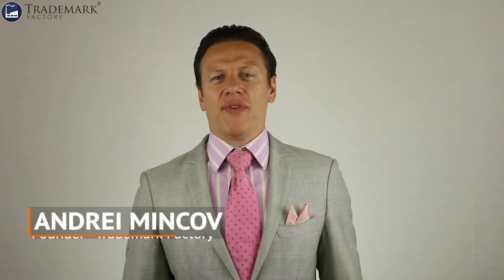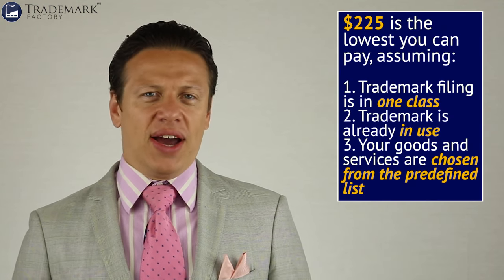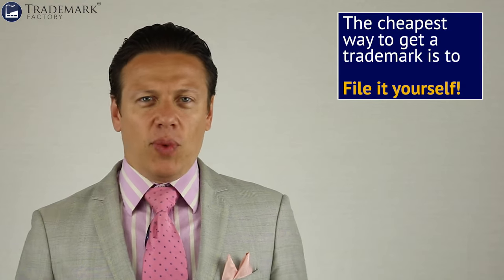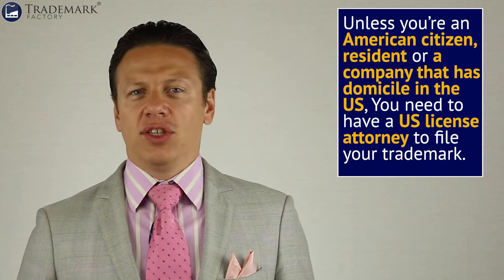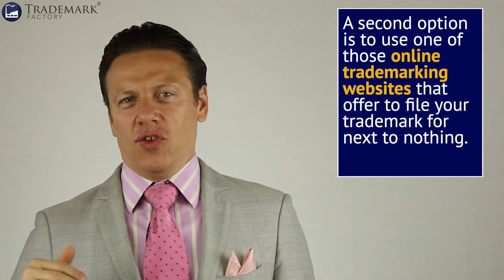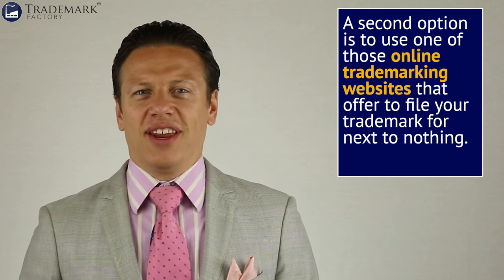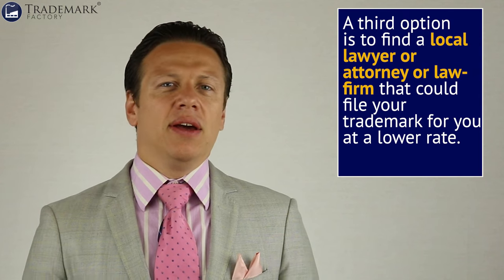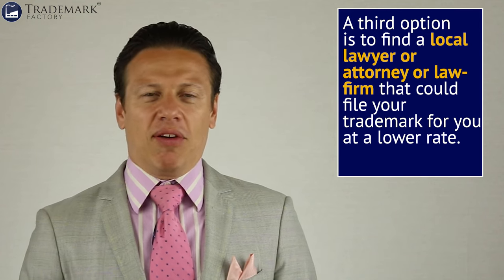How To Trademark A Name And Logo For Free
So you want to know how to trademark a name and logo for free. Well, you've come to the right place, because Andrei answers this incredibly popular question once and for all! He also talks about the pros and cons of:

-Filing your trademark yourself
-Getting your trademark filed with a cheap trademarking service
-Going to a law firm to get your trademark filed

As Andrei points out, many business owners think about trademark cost only in terms of dollars and cents without regard to the most expensive AND *irreplaceable* commodity if it's filed incorrectly... *time*. The longer your brand goes unprotected, the wider the window of opportunity for someone else to take it away from you.

So take this opportunity to learn some trademark basics from the Trademark Tzar himself, Andrei Mincov!

How about you? Are you serious enough about your brand to protect it?

Trademark your brand with Trademark Factory®:
★ One Flat Fee ★ 100% Money-Back Guarantee ★ US☆Canada☆Anywhere ★

Trademark Factory® offers the easiest way to trademark your brand with a guaranteed result for a guaranteed budget. Trademark Factory® was founded by Andrei Mincov in 2013 and has served thousands of entrepreneurs and small business owners. Among them, Dan Lok's HIGH TICKET CLOSER®, Sandra Yancey's EWOMEN NETWORK®, Jared Falk's DRUMEO®, Terry Whin-Yates's MR. LOCKSMITH®, Craig Duswalt's ROCK YOUR LIFE®, Matt Astifan's WEB FRIENDLY®, Leo Redavid's REDAVID®, and many-many others.

This video is about how to trademark a name and logo for free